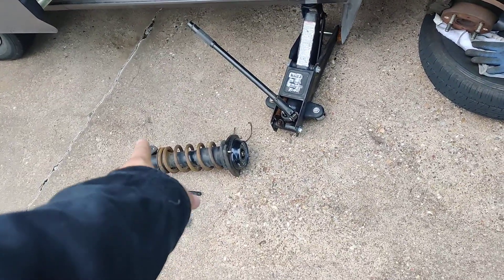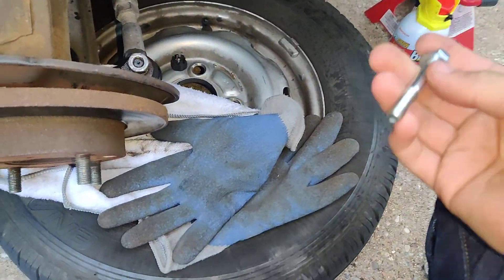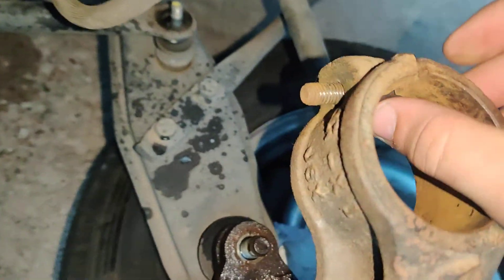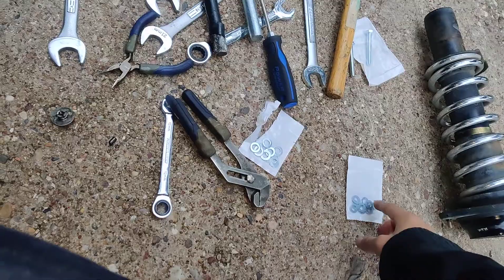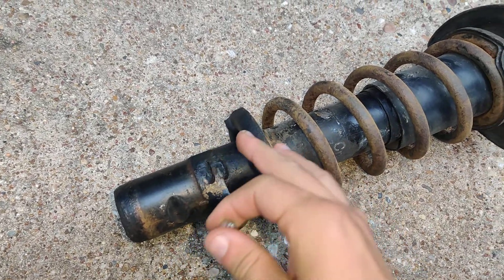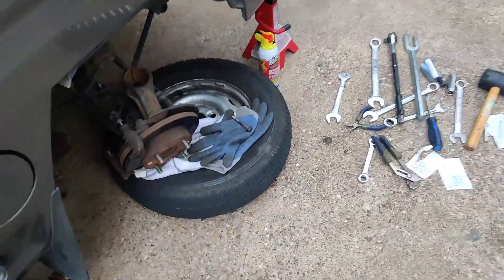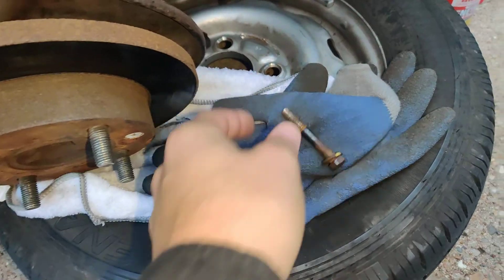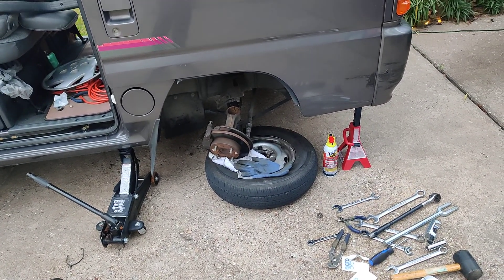Honda Street Van Front Suspension (fixing)